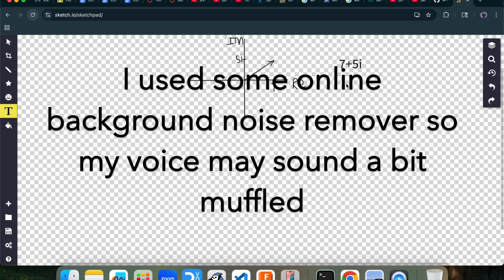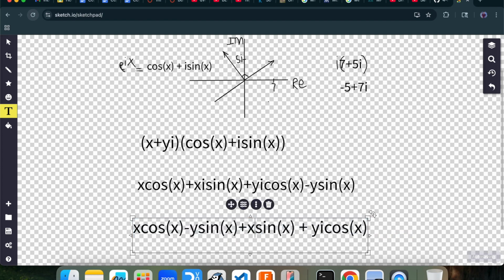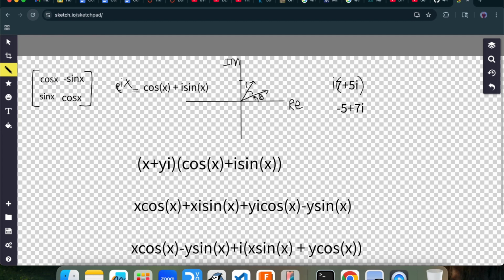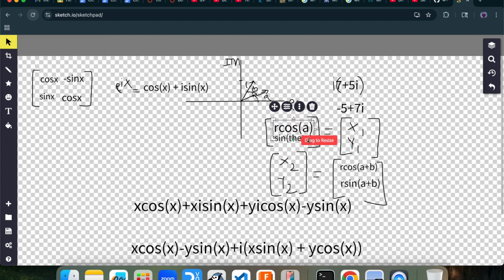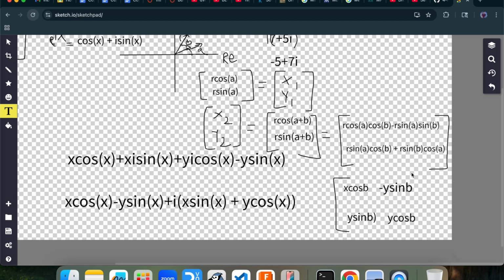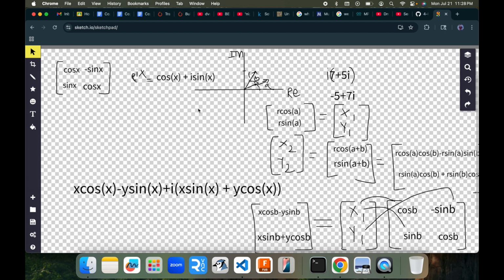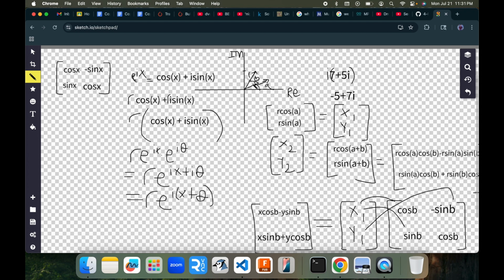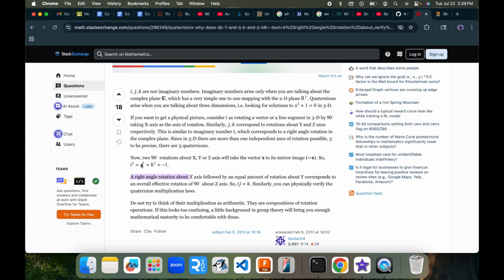Trying to Understand Quaternions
Making these videos kind of is embarrassing...so if I make a mistake please explain it in a kind way. Also srry abt the matrices being in non-standard order like reversed ish lol...just move the column vector for the initial coordinates to the right if its easier to multiply based on the standard matrix rules.